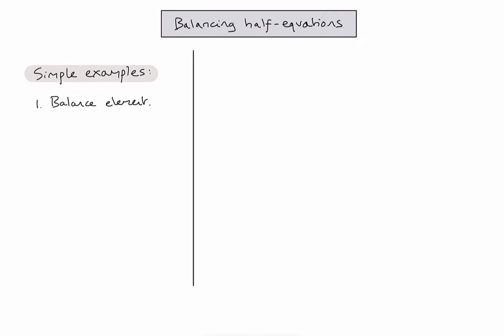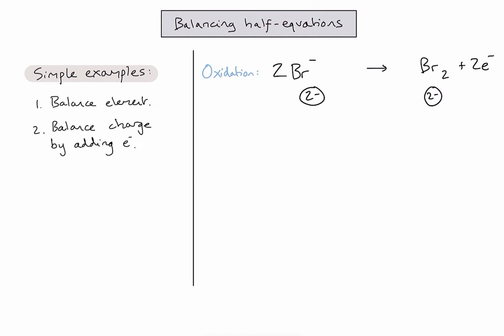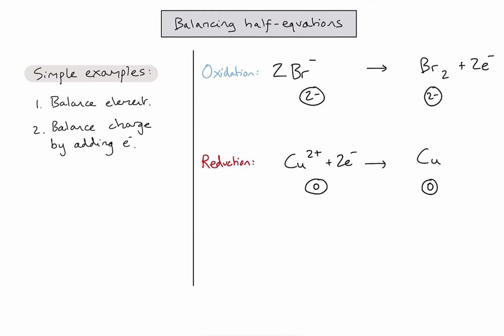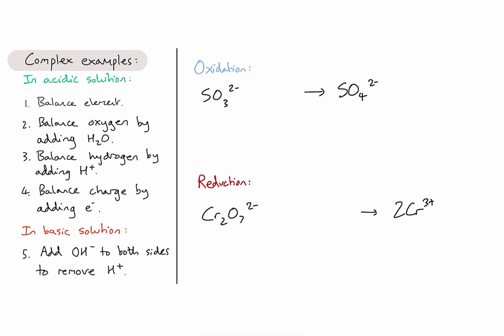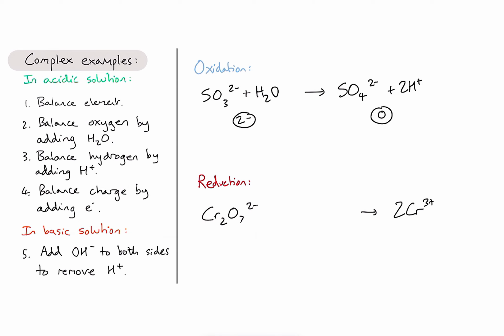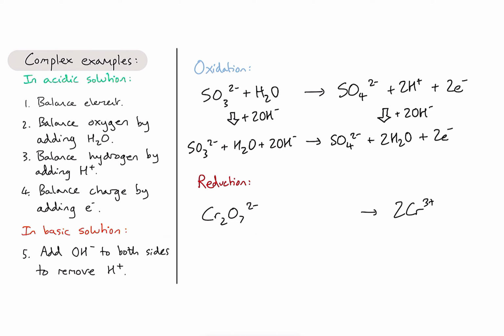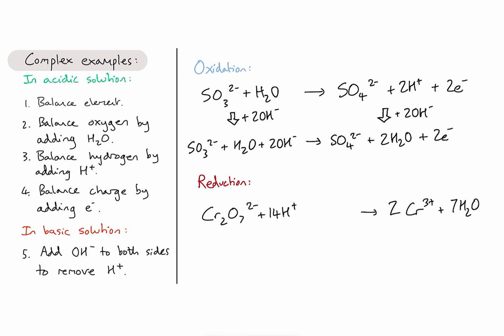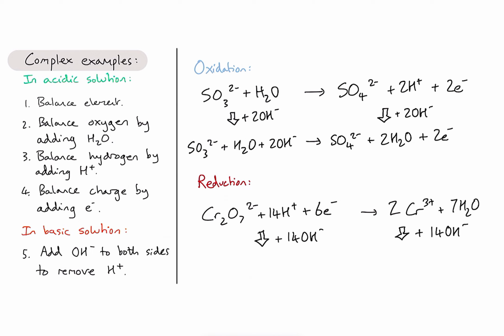R3.2.2 - How do we balance half-equations?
An explanation for balancing simple half-equations in neutral solutions and complex half-equations in acidic or basic solutions.
Note: For the current IB Chemistry syllabus (first assessment 2016), you do not need to balance half-equations in basic solutions.